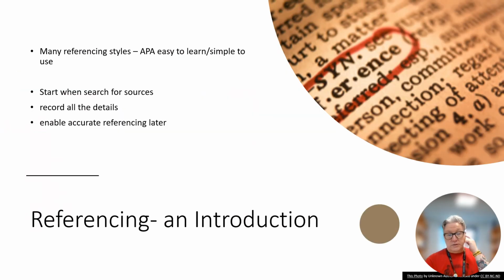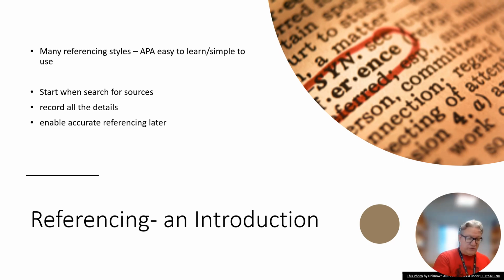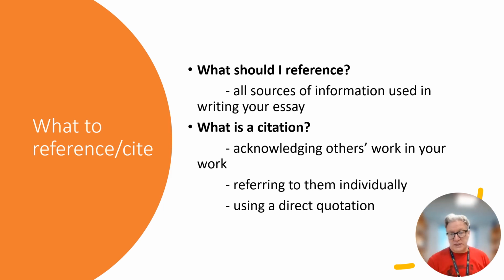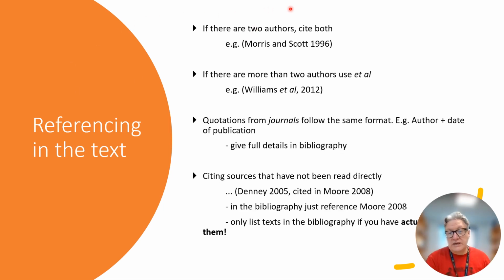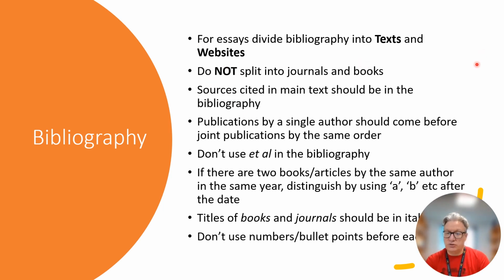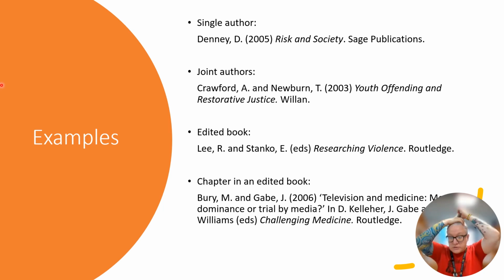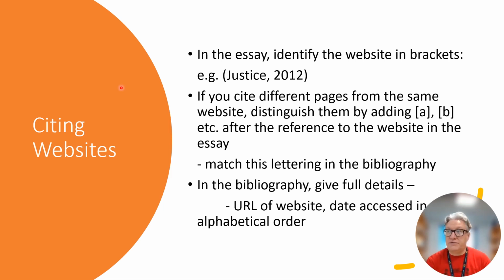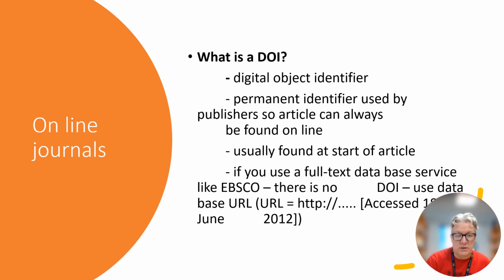Leighton's APA Referencing Video 2023